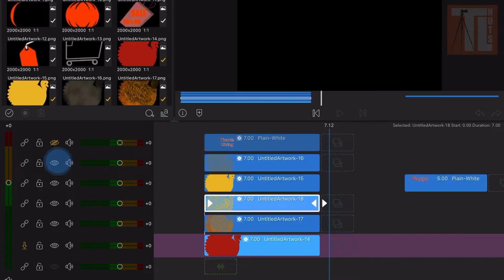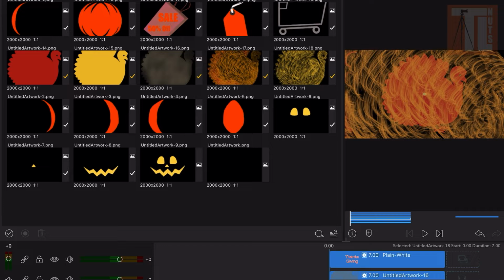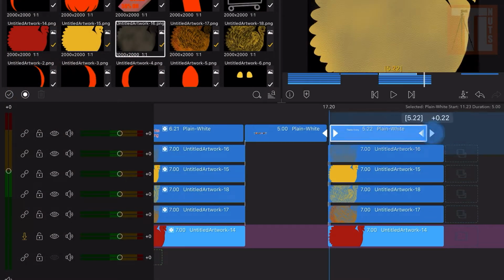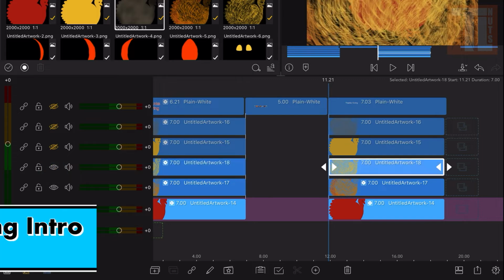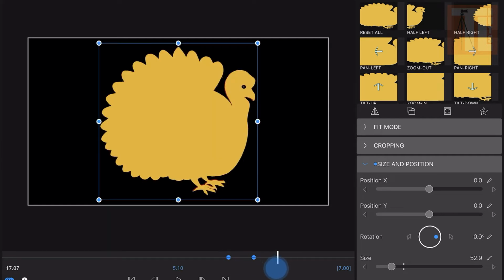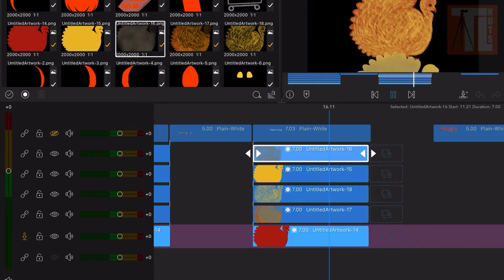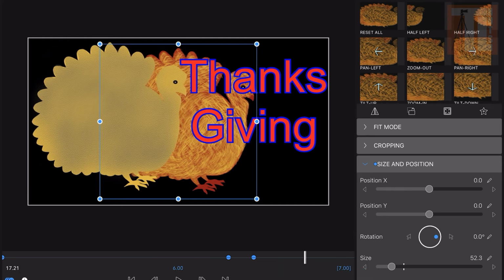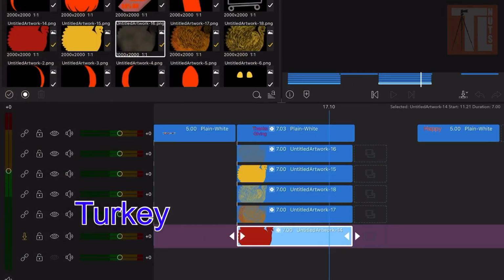Lumafusion Tutorial Thanks Giving Intro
Want to add a really cool Thanks Giving Intro to your video? In this Lumafusion tutorial I will show you how you can recreate similar Intro.

0:00 Intro
0:54 Thanks Giving Ideas
1:39 Add your Logo
2:39 Check Apple graphics
4:10 Brings elements into Lumafusion
5:09 Animate one element at a time
6:25 Animate second layer
7:08 Animate third layer
8:19 Animate fourth layer cooked turkey
10:19 Animate fifth layer
11:57 Animate sixth layer Thanks Giving
13:53 Reanimate the bottom layers
16:48 Add SFX and Music

Cheers,